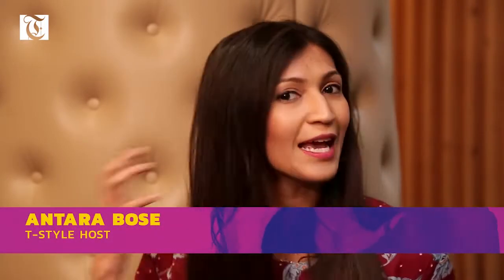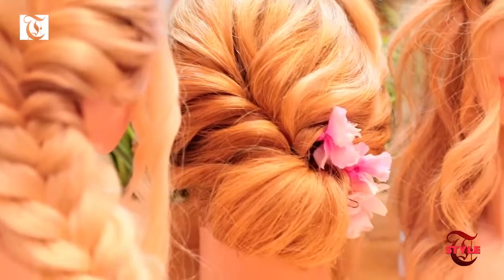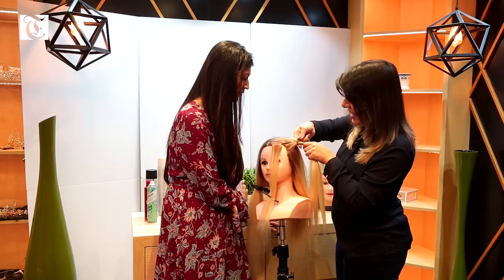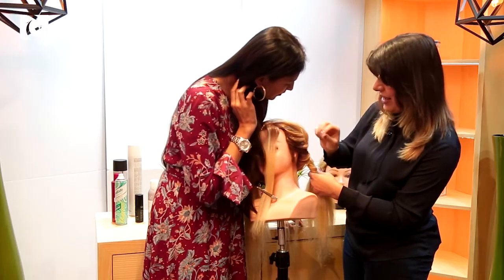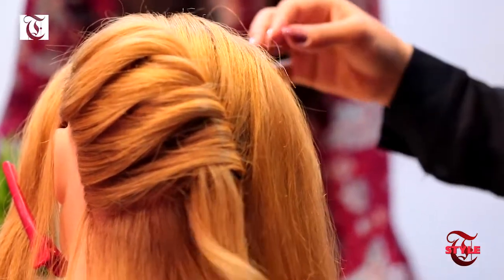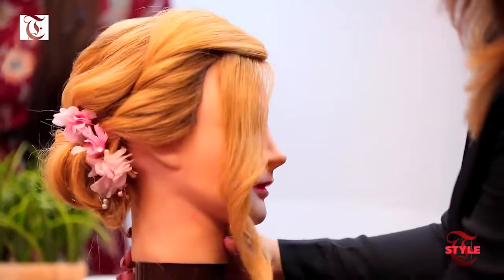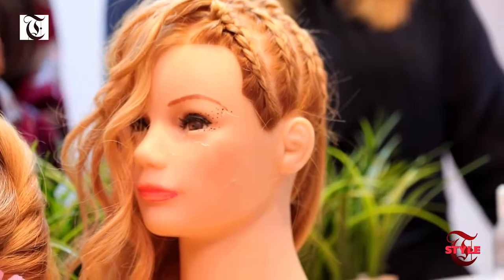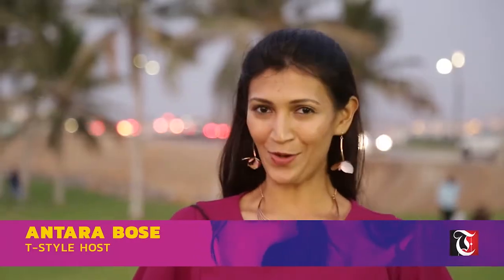T Style: All about braids